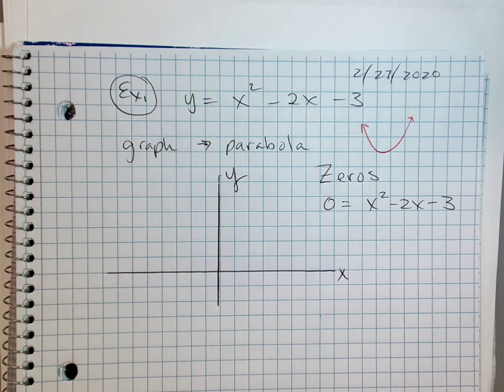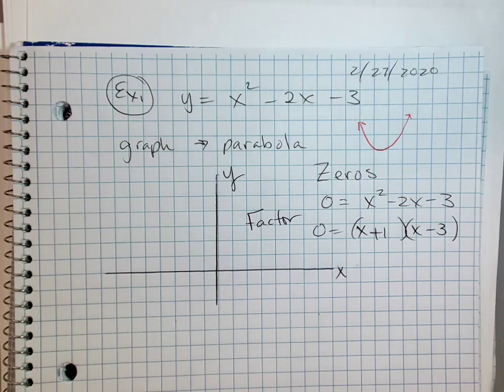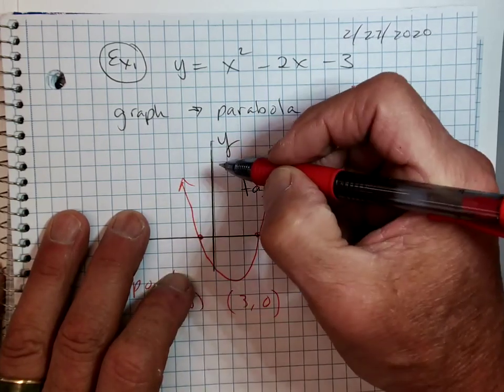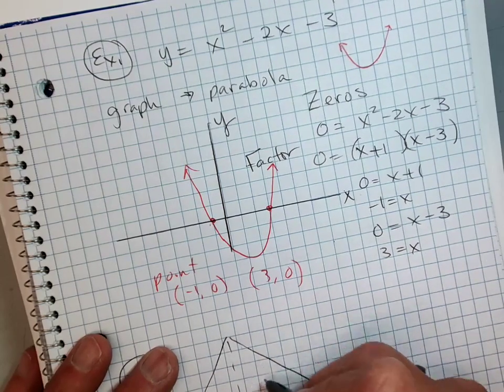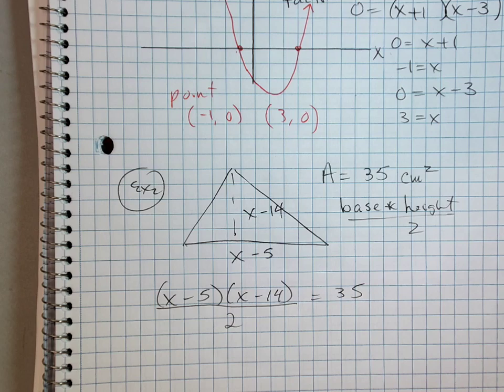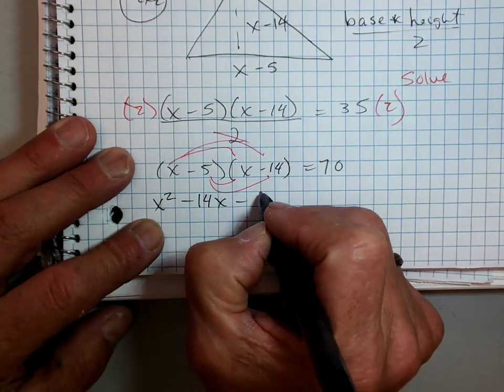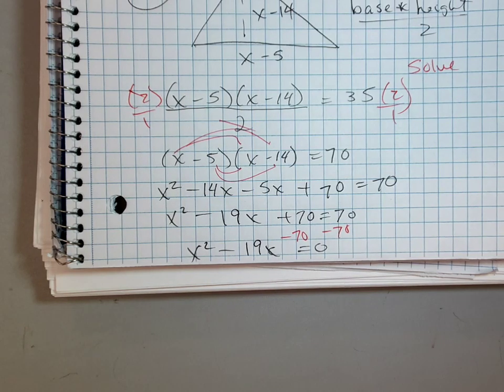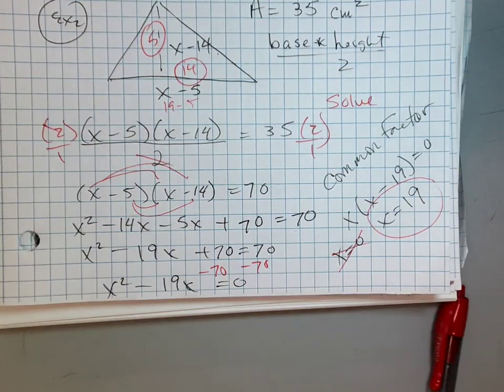Geo2 5b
Description